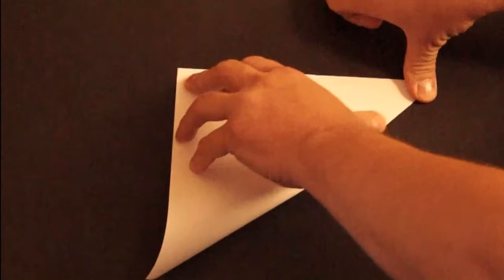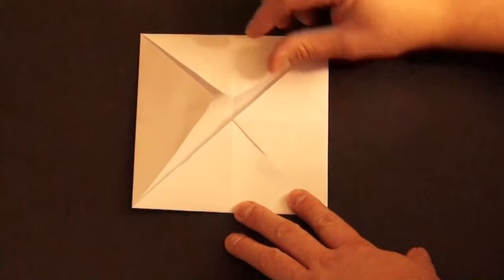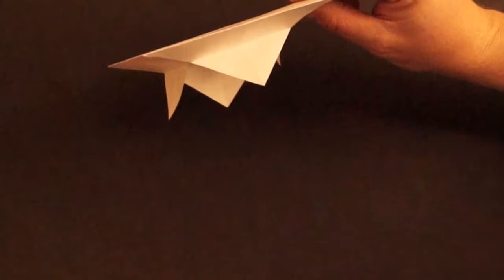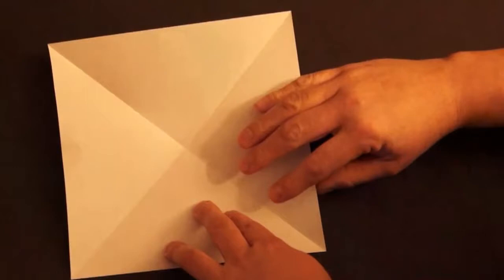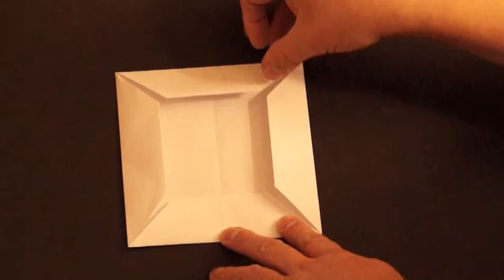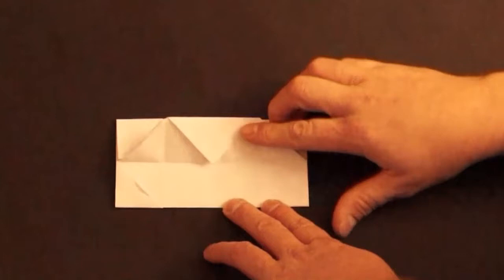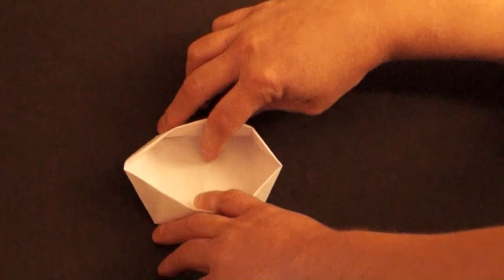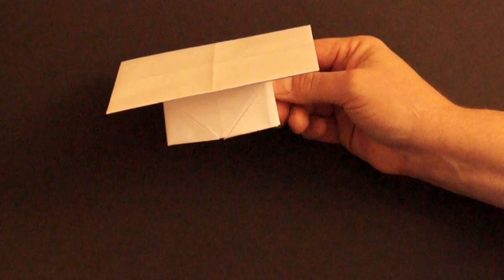How to Fold a Graduation Cap - JTF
Origami Time with Mr. Mayberry
Just The Folds
W7D5 - GRADUATION CAP
11/2016